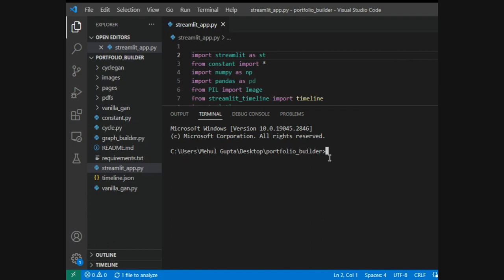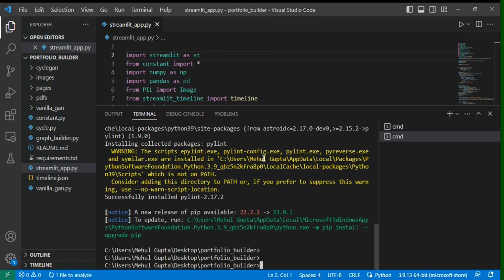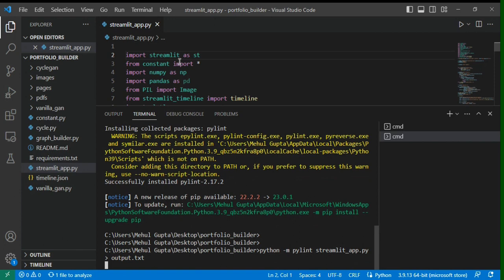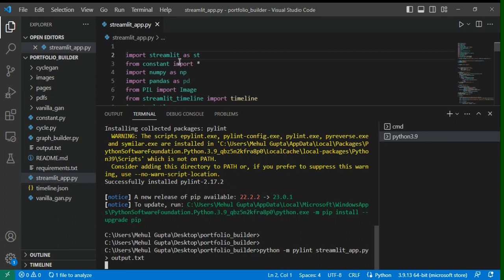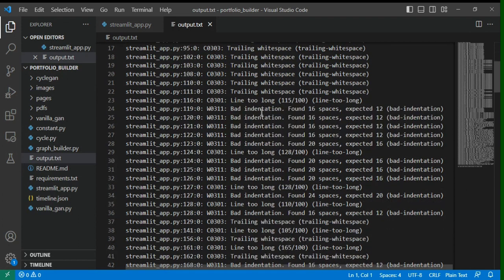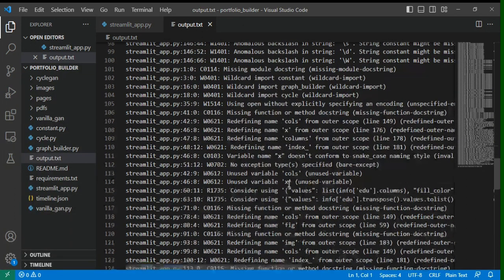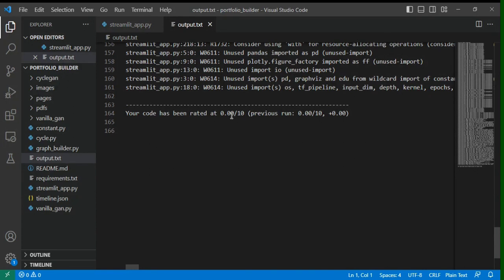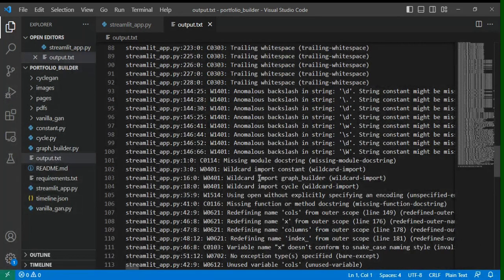Automatic code quality analysis using pylint with example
Pylint is an extremely important library helping in analyzing code quality and scoring your code based on the best practices followed. Find a demo for the same in this video.